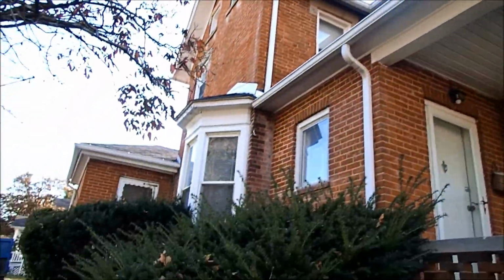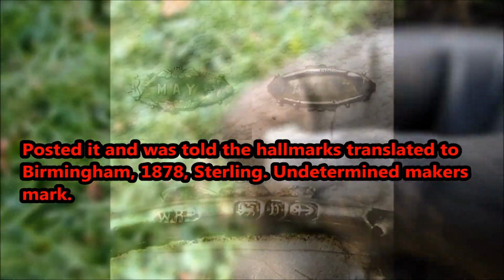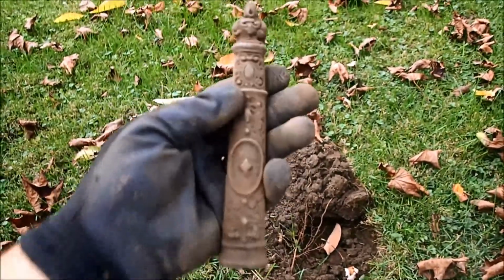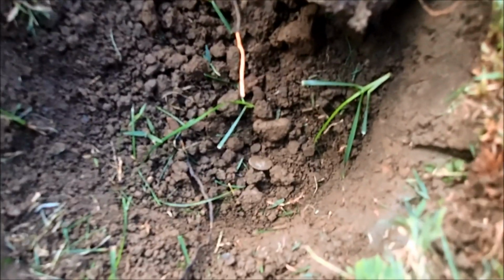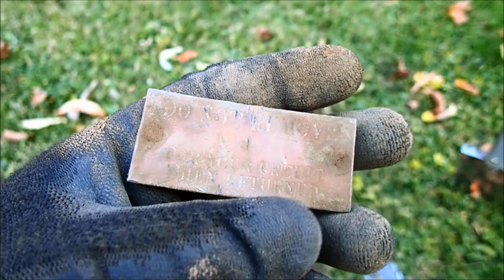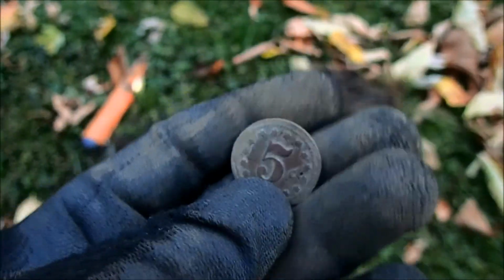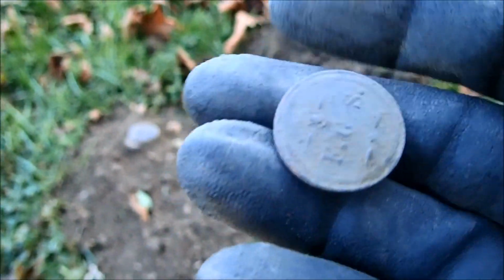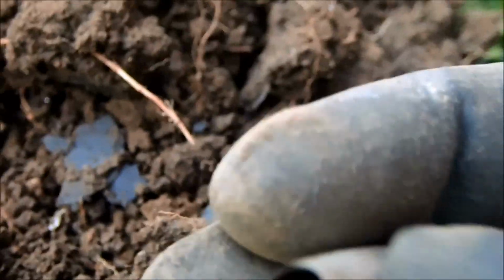The Red Brick Permission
get another mid 1800's home permission and do pretty wel with some historical artifacts!